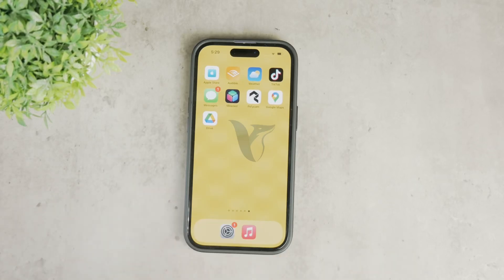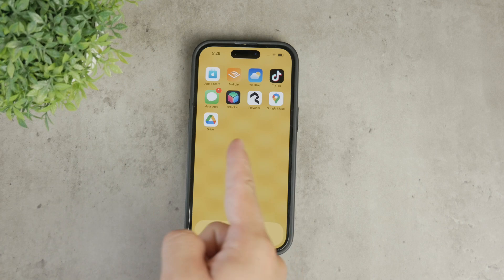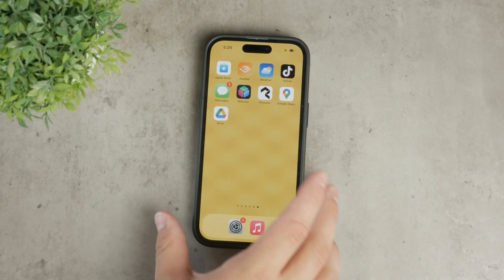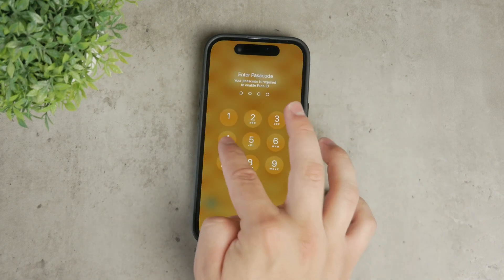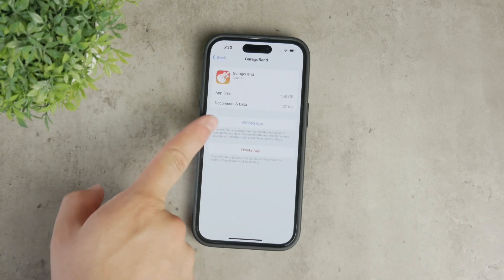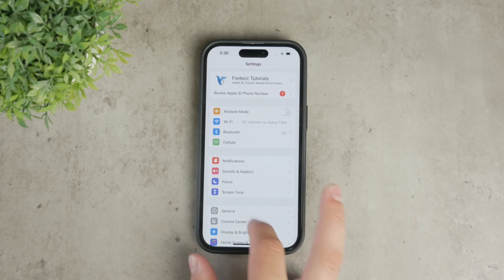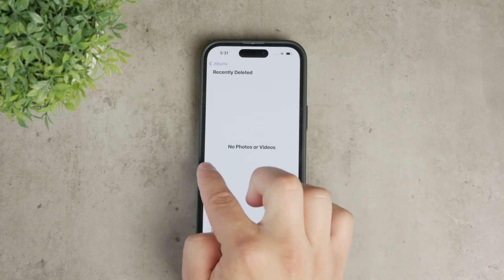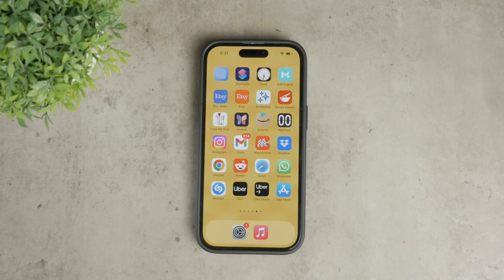How to Clear Cache on iPhone without Deleting Apps (tutorial)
In this video, we will show you how to clear the cache on your iPhone without deleting apps. Follow our step-by-step guide to free up storage and improve your device’s performance. Perfect for those who want to optimize their iPhone without losing any apps. Watch now to learn how to clear cache on your iPhone.